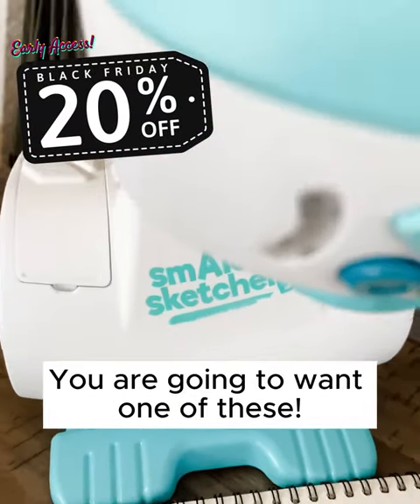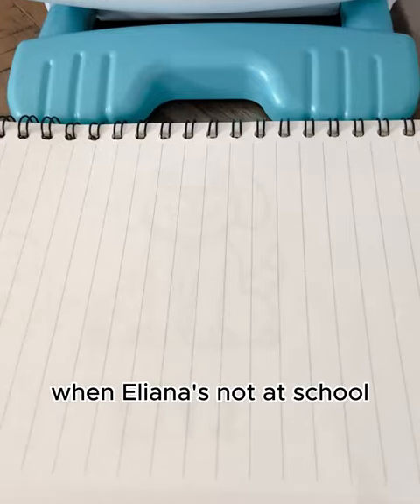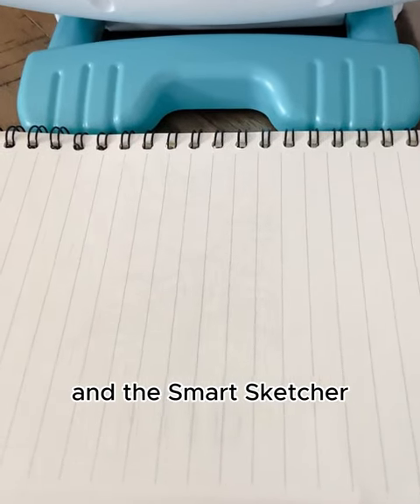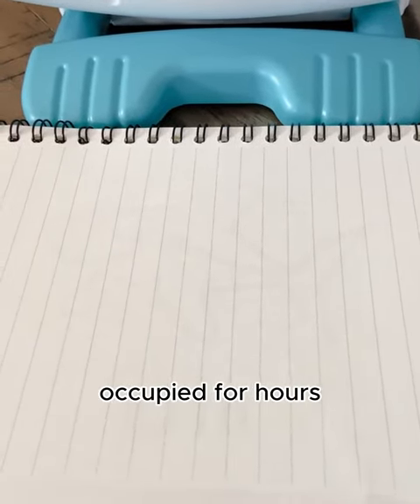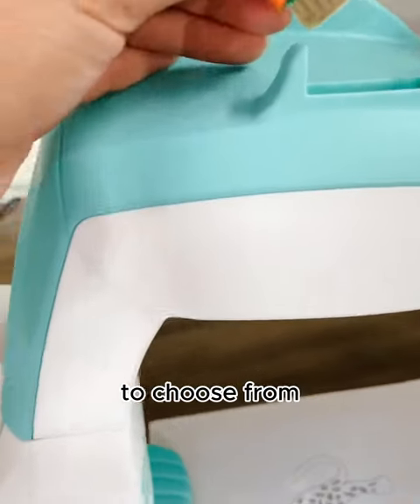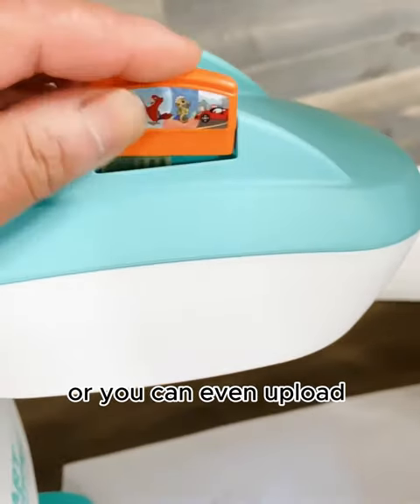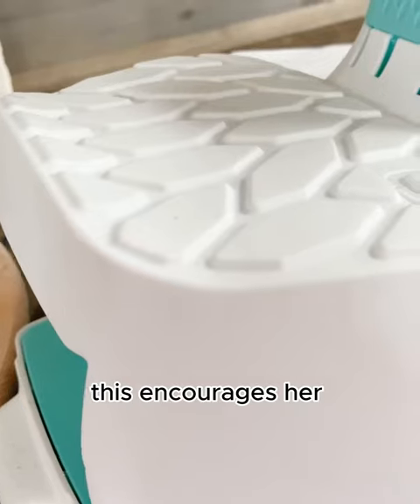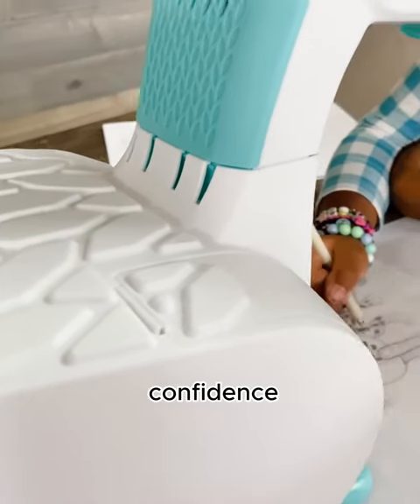Christmas Gift for Little Artists: smART sketcher 2.0 drawing projector for kids from Flycatcher!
I’m over here winning mom of the year with this smART Sketcher from @flycatchertoys . Both girls are loving it and it is an amazing tool to build confident in my little artists. It gives you step by step to draw the already loaded pictures or you can upload your own using the app. Both girls are currently learning how to draw baby sister.

Add this to your Christmas list ! It makes a great gift!!